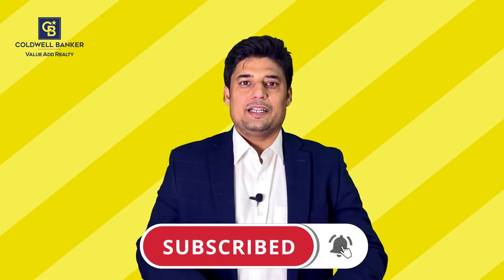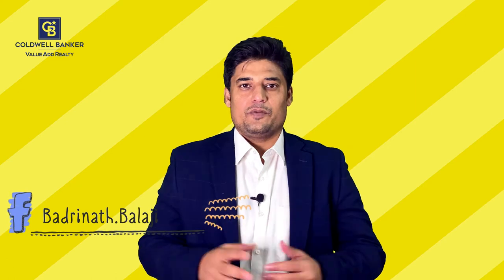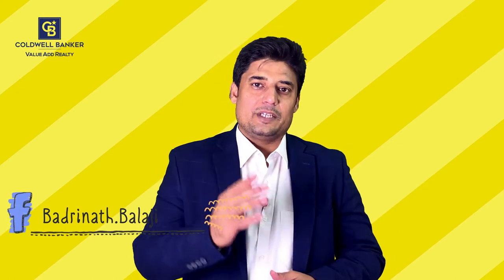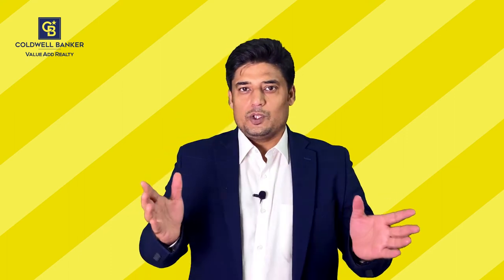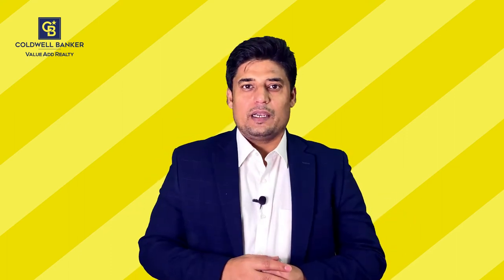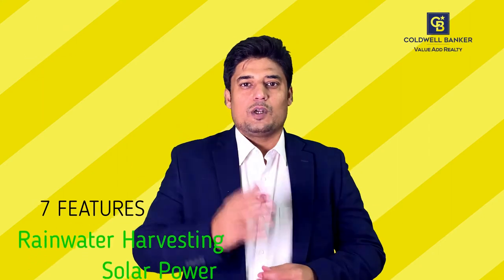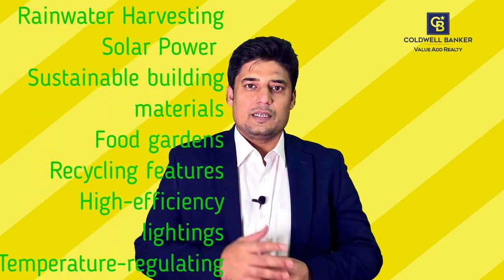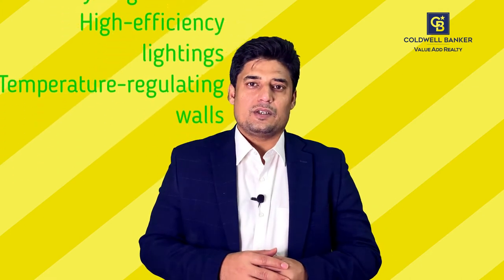What is an Eco Friendly Home?